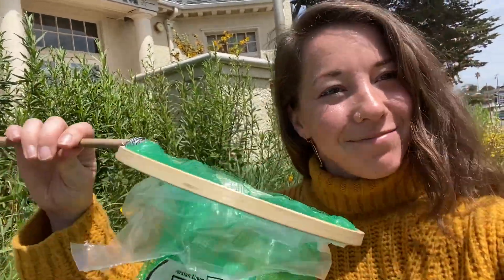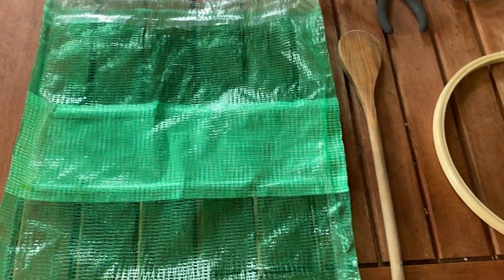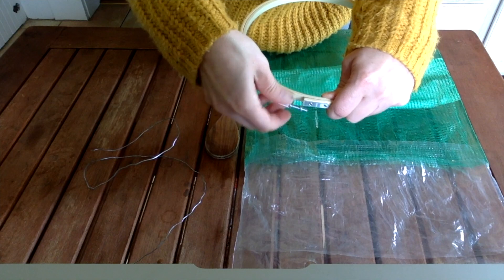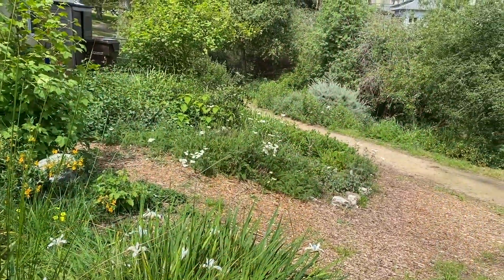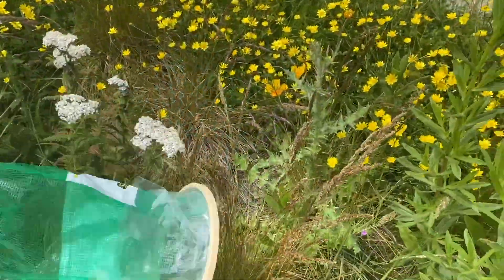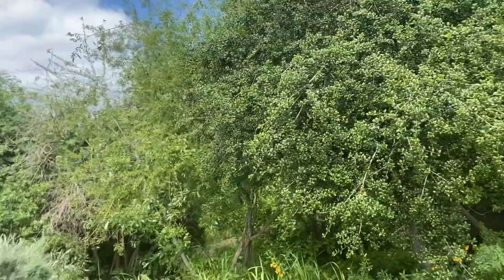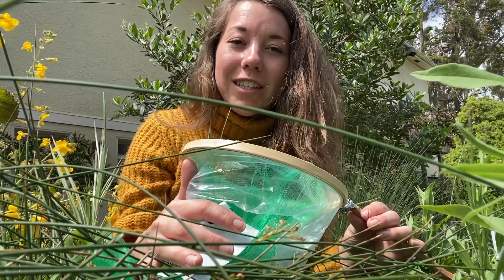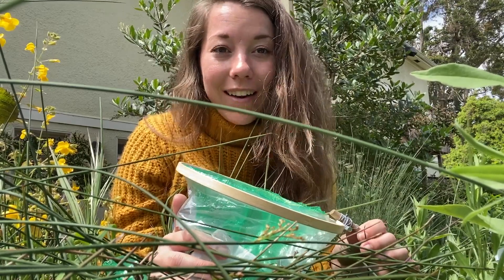Eco-Friendly Craft: Build a Bug Net!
Reuse materials from your home and create a tool to help you observe the secret world of insects more closely — a bug net!